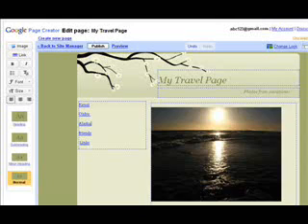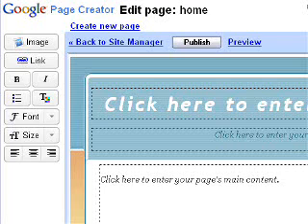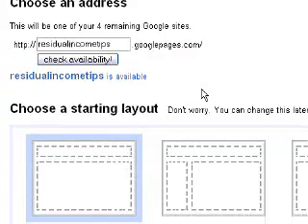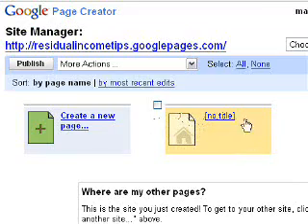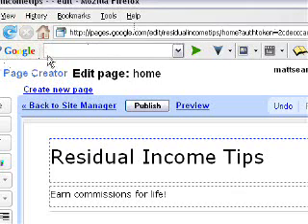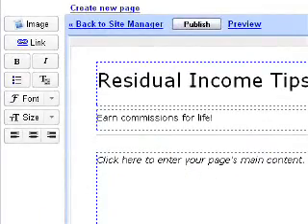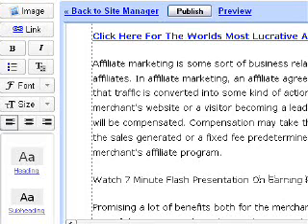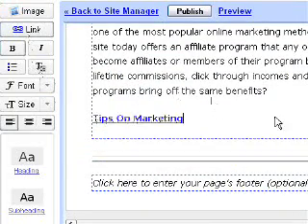Google is Giving Away Websites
Google is giving away free websites for anyone who wants one. Do not miss out.